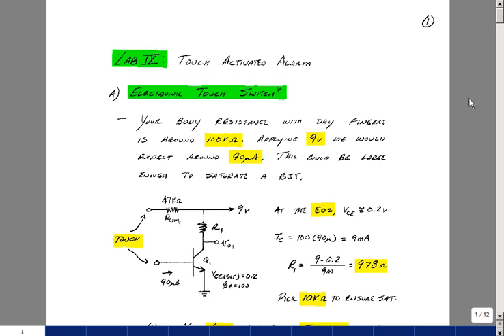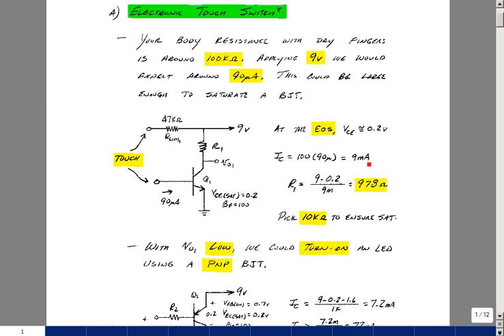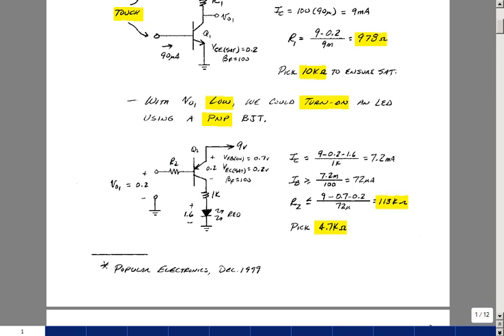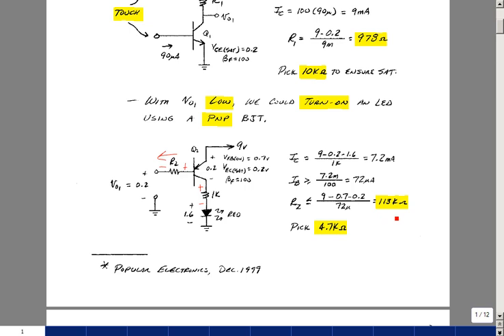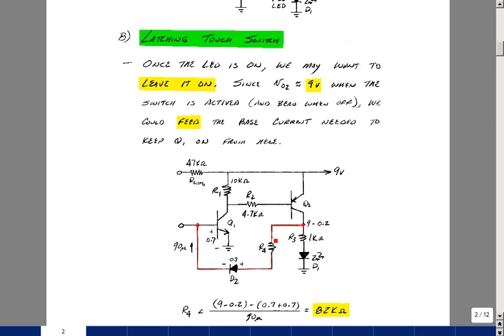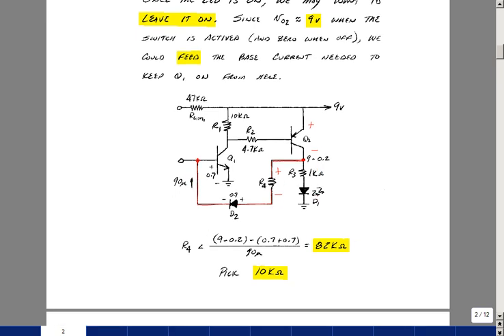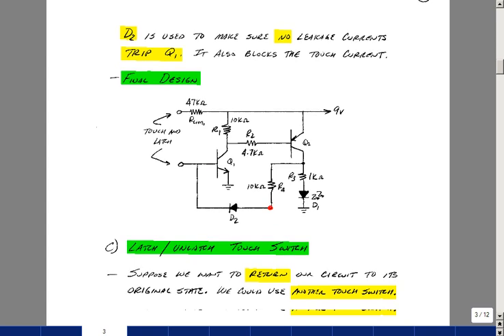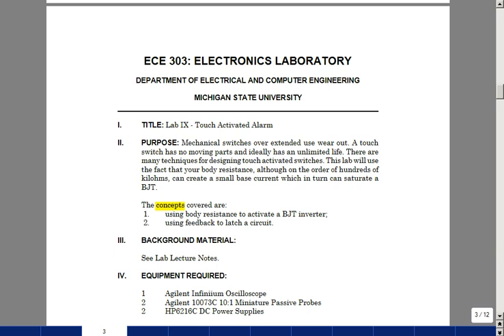Lab IX: Touch Activated Alarm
This is the lecture for Lab IX of ECE 303 by Gregory M. Wierzba. You can obtain a higher resolution copy of the entire lab manual and you can find a higher resolution video